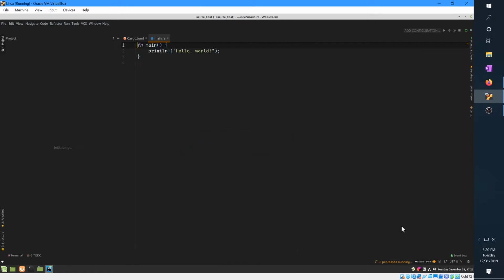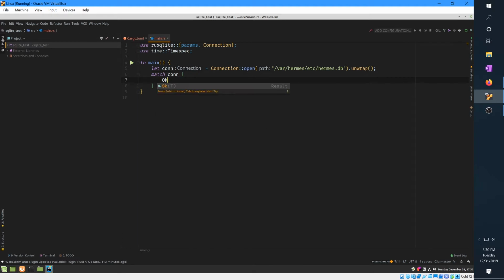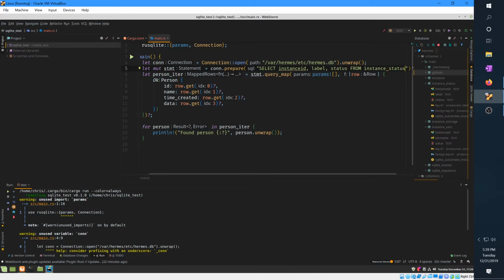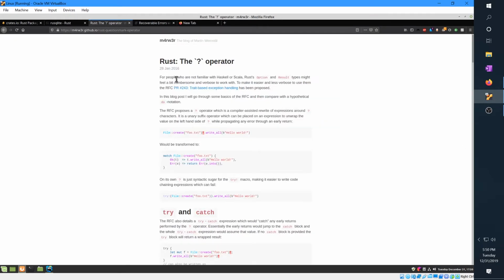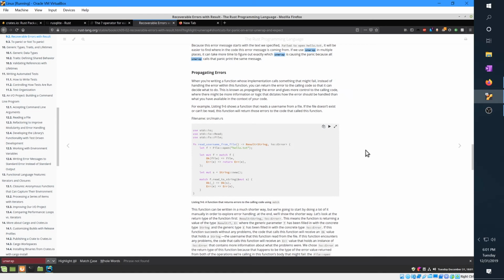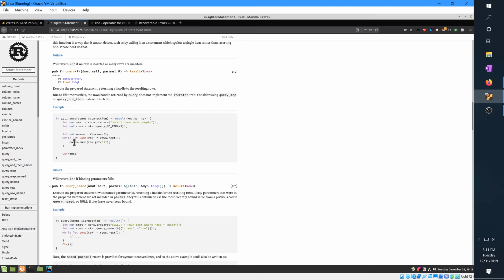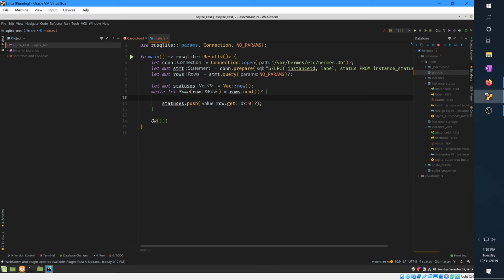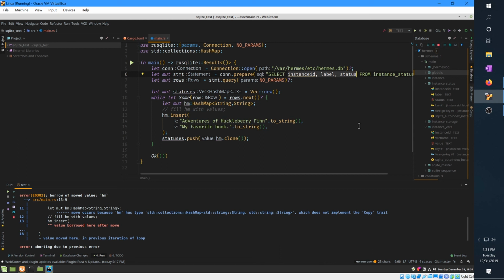rusqlite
My travails with Rust continue.  I do battle and fail miserably with rusqlite.  Rust has such a beautiful idea behind it.  Too bad it fails in the execution.  Or, perhaps, the holy grail of memory safety at zero execution cost is simply unobtainable with a well-designed language.